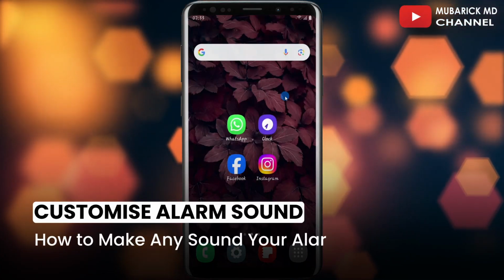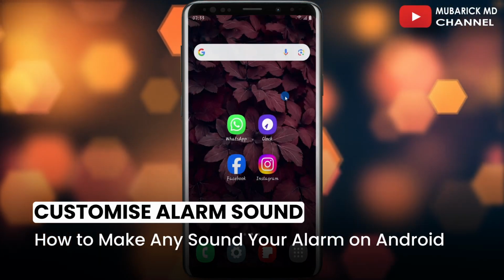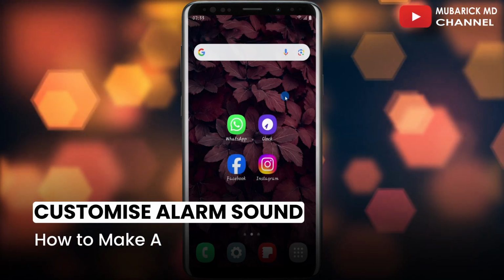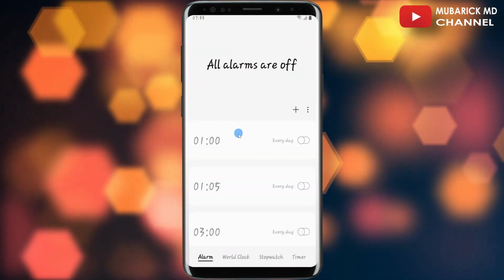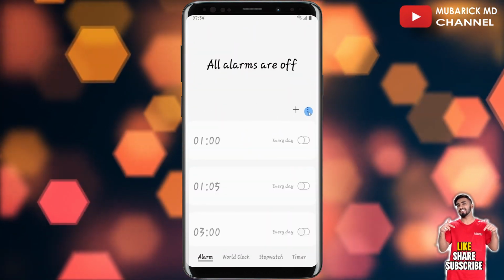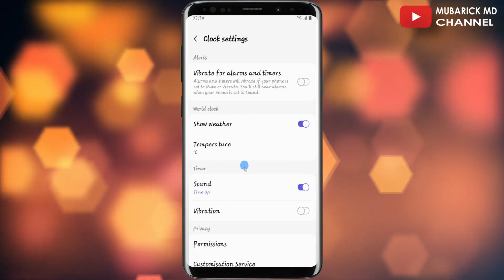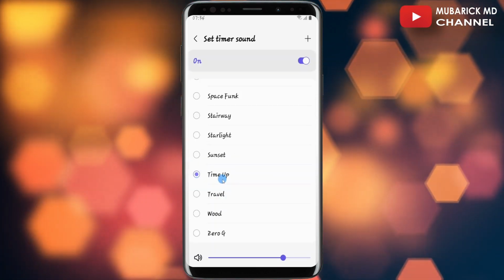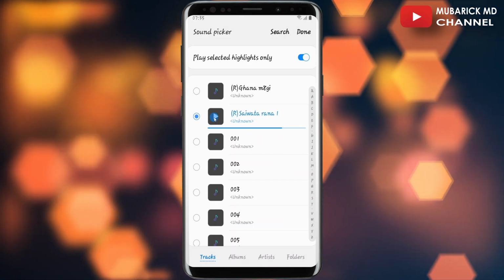How to Make Any Sound Your Alarm on Android [UPDATE] - Full Guide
Learn How to Make Any Sound Your Alarm on Android with this simple and easy steps.